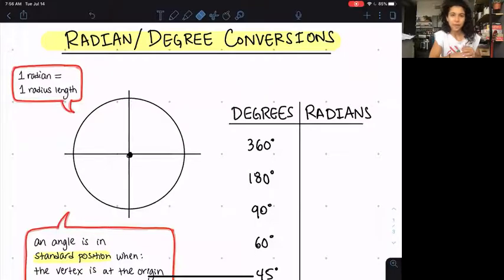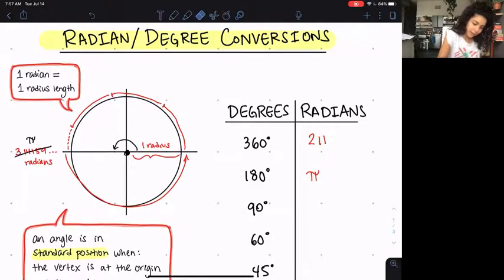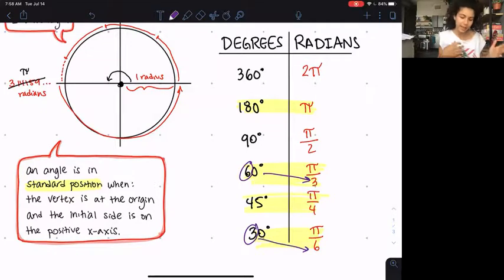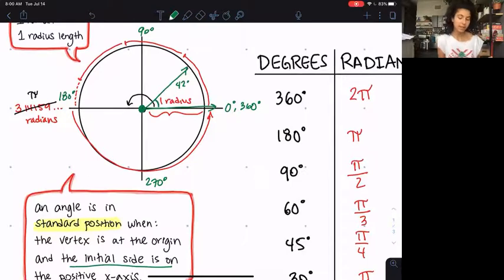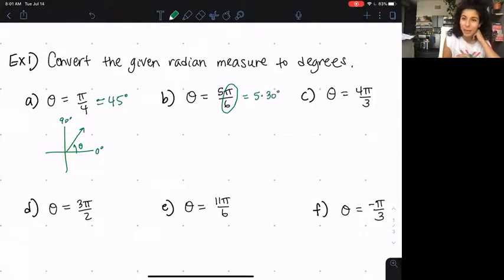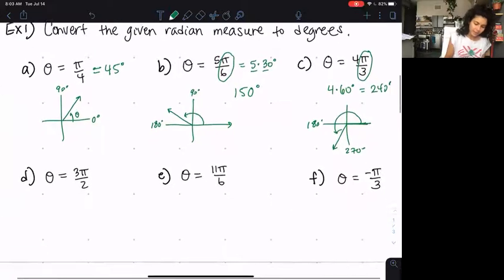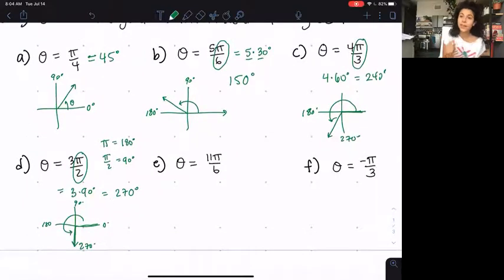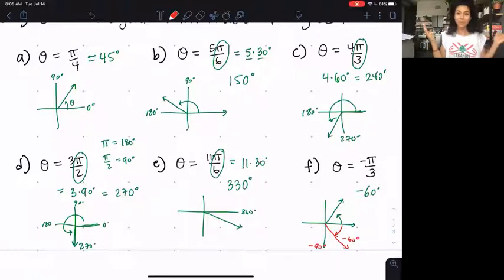Radians to Degrees